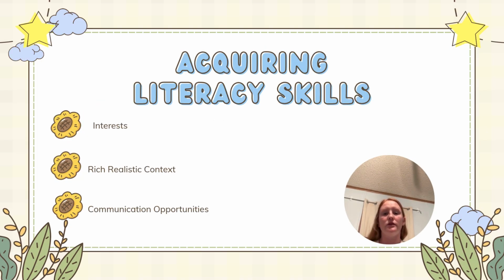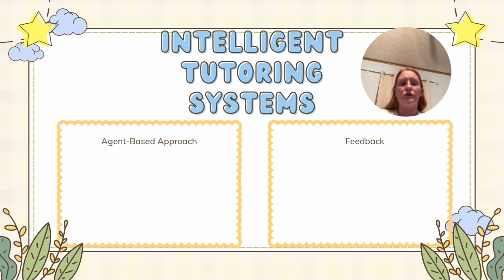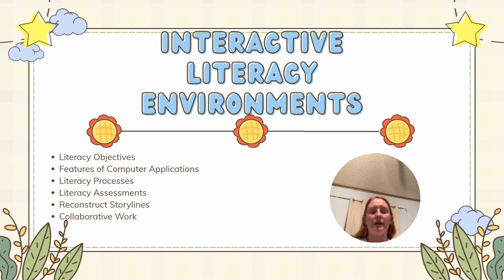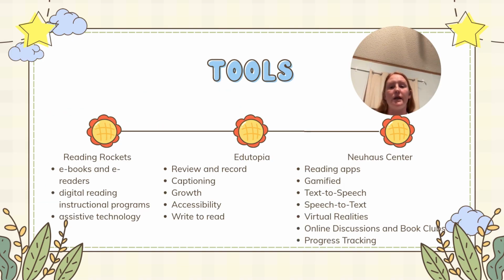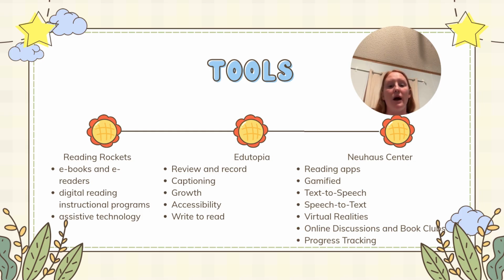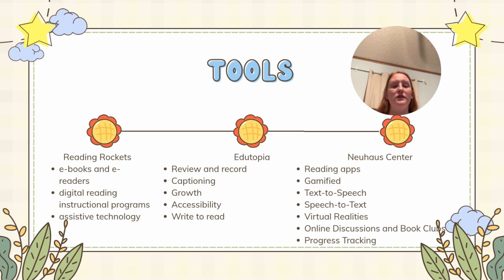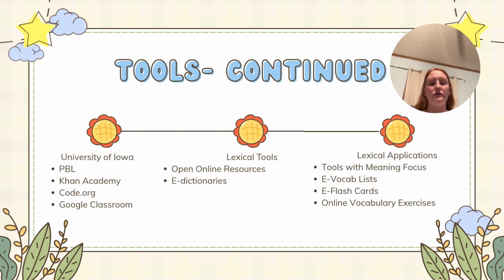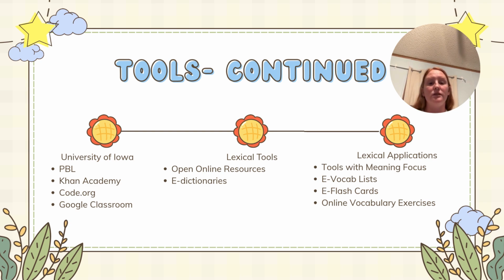Digital Story Four - Sarah Tanton